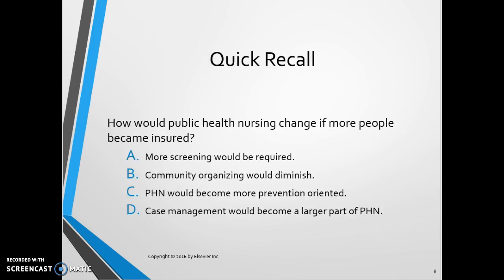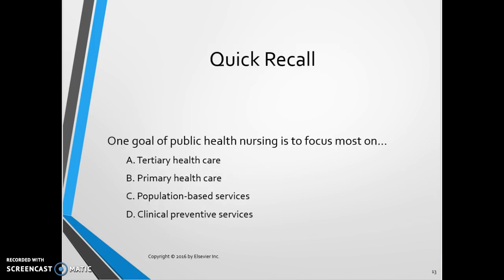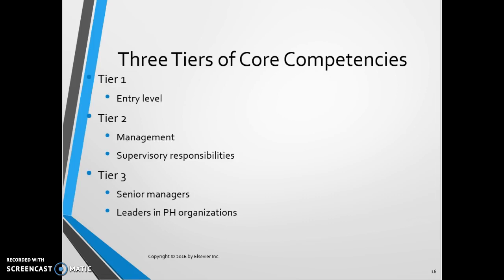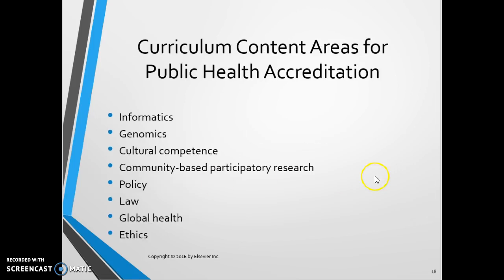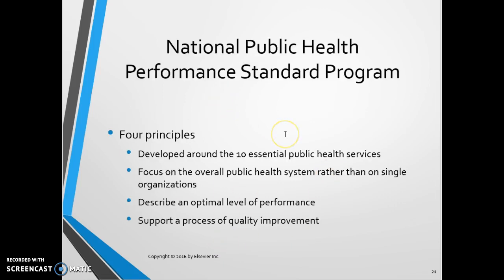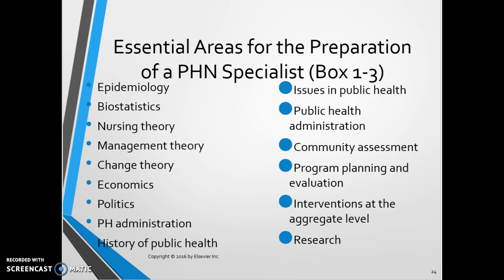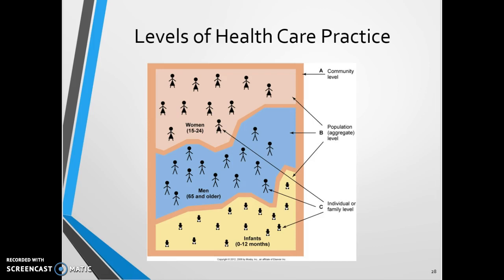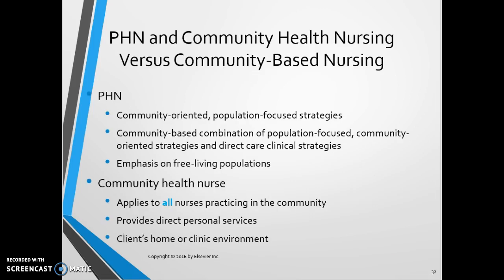NS 411 Chapter 1 over view